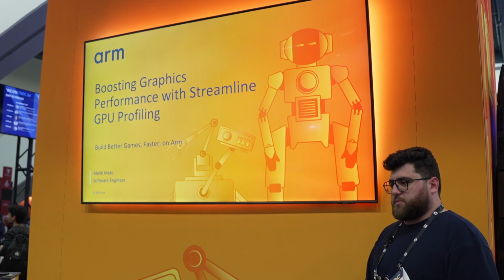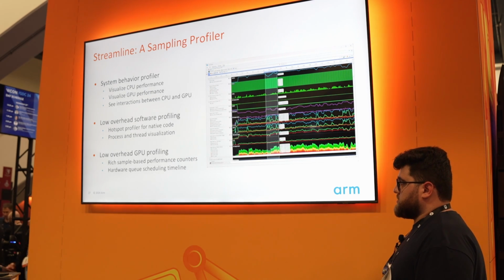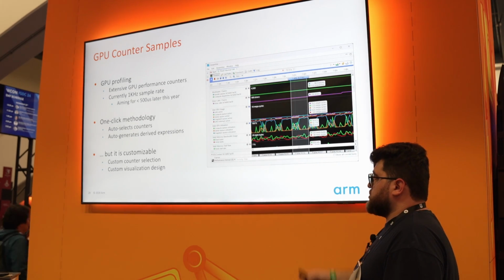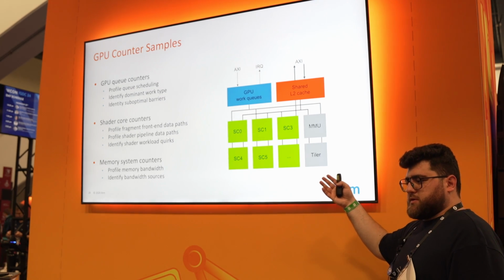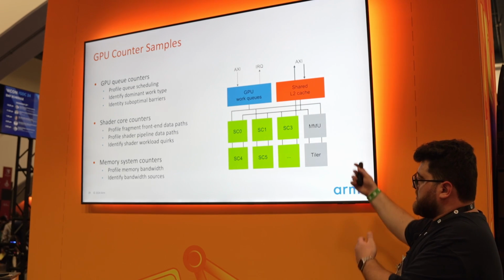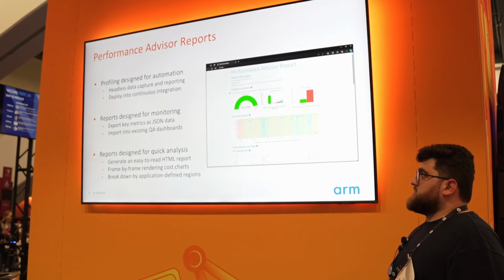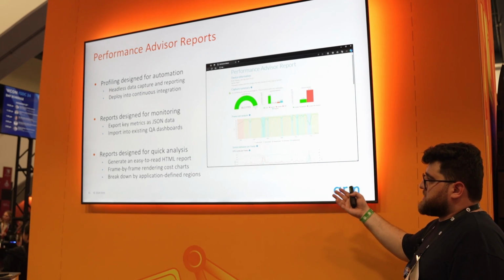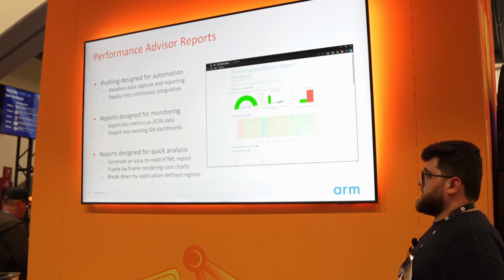Boosting Graphics Performance with Streamline GPU Profiling by Melih Mete